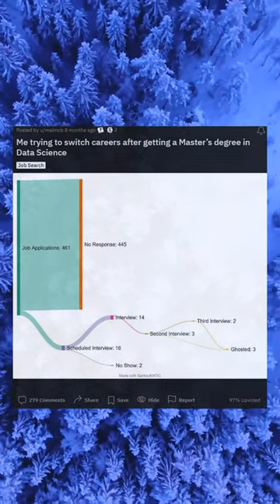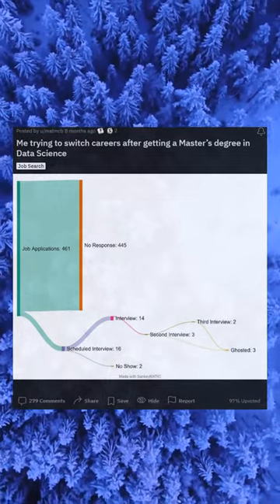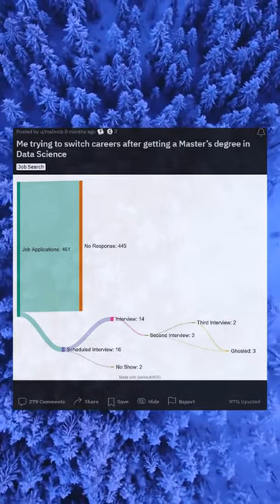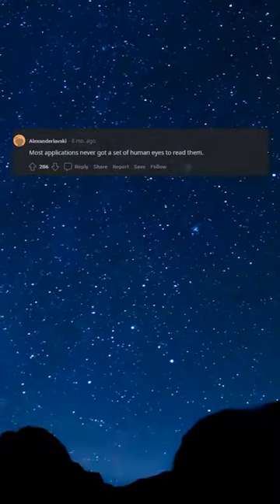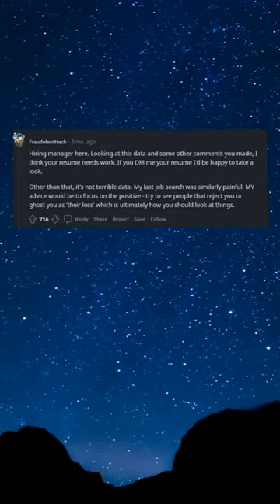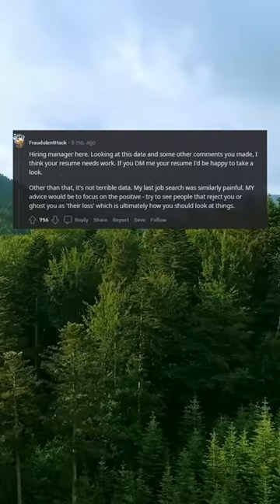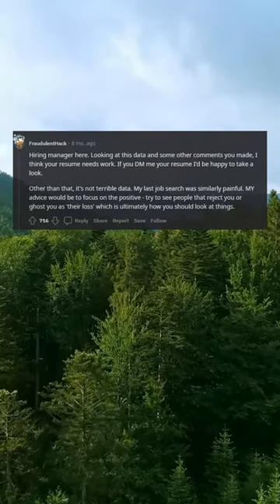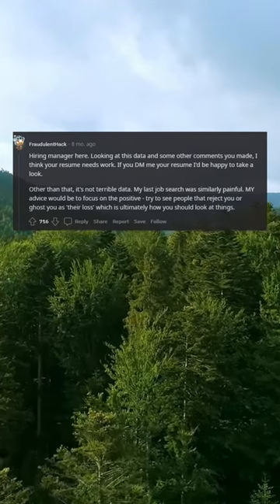Me trying to switch careers after getting a Master’s degree in Data Science